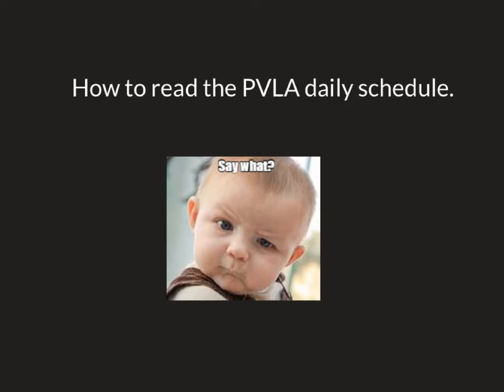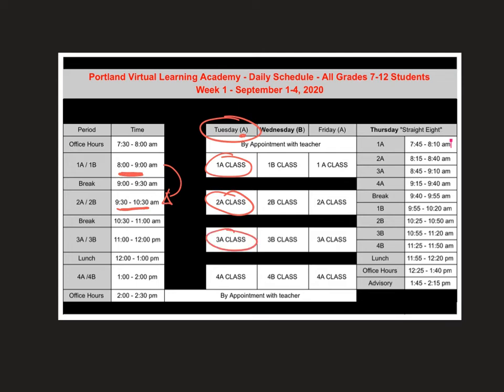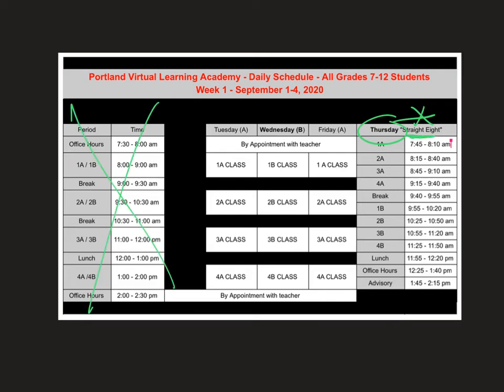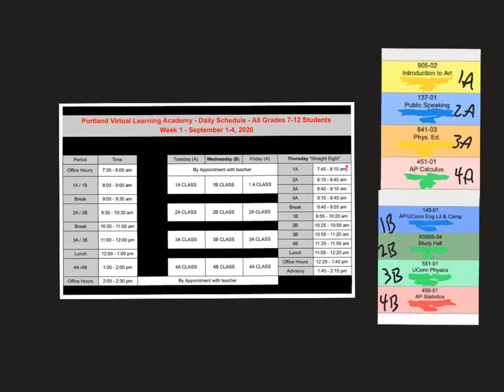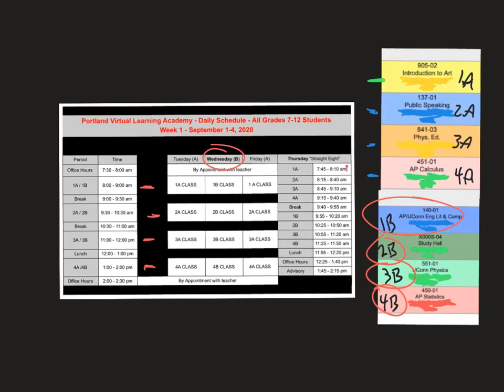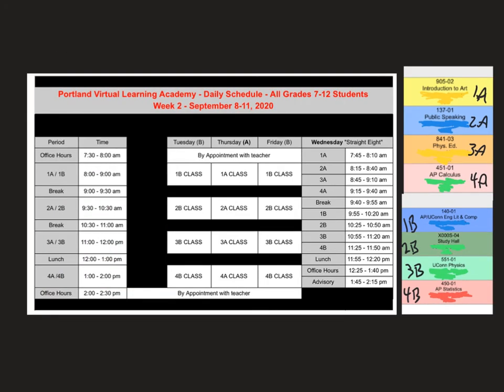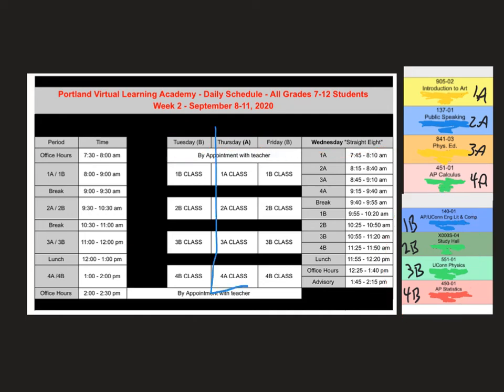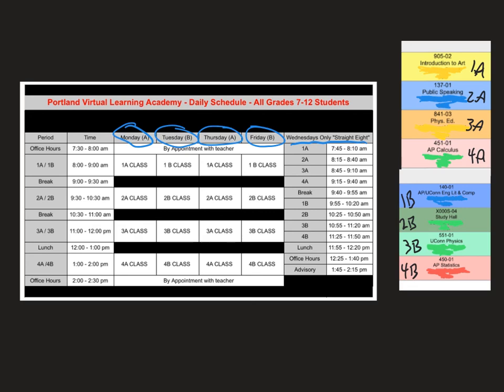PVLA Schedule Tutorial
How to read the PVLA schedule